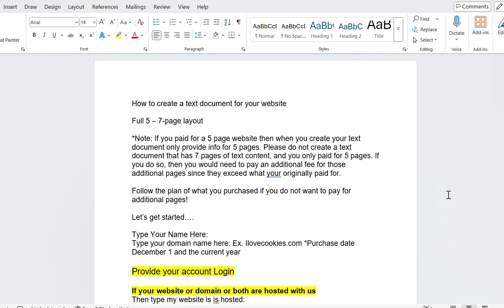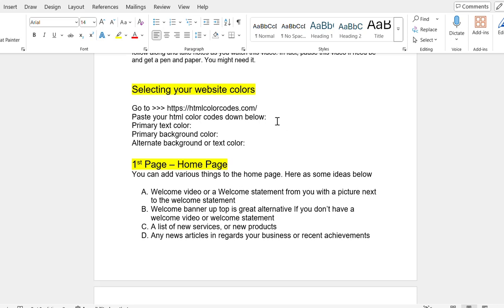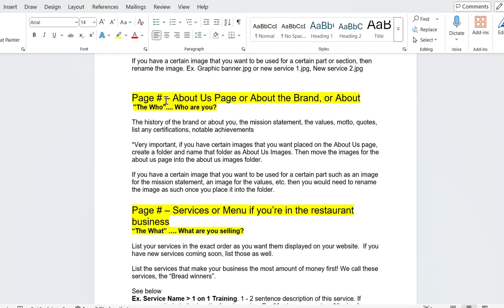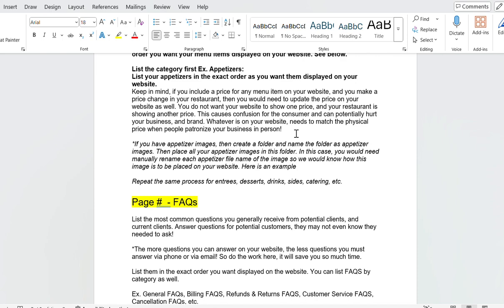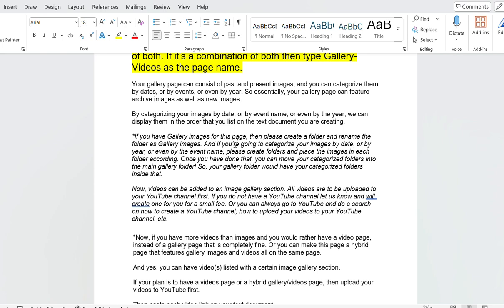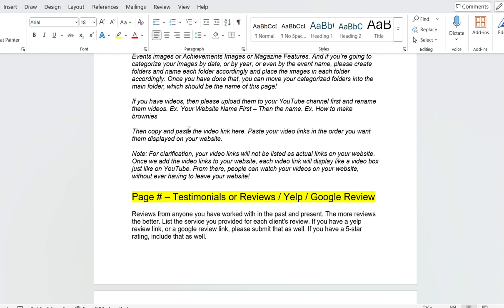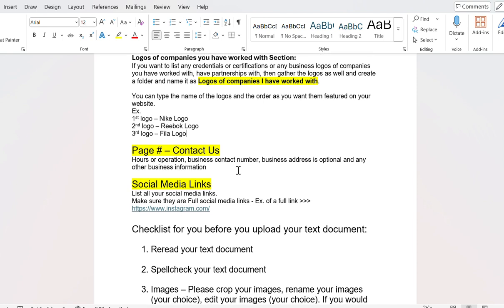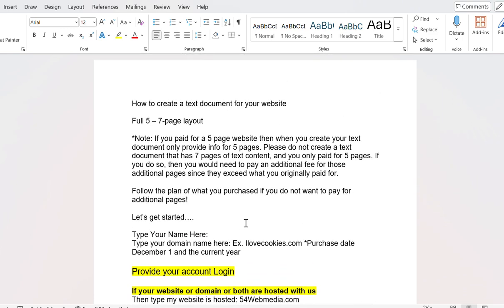54WebMedia.com - Step 1 - Creating a text document for a 5+ page website (full website)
The video is an example on how to create your text document for a full website, that consist of 5 pages or more. The document is very important as it  will have all the text that will actually go on your website.